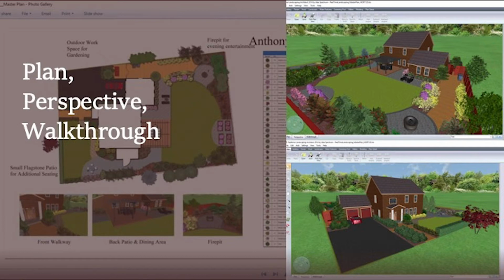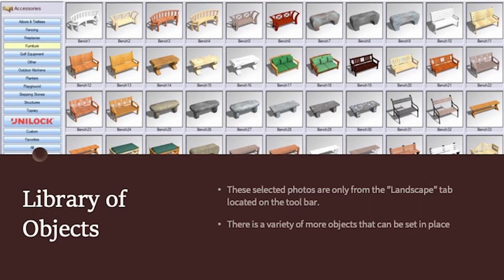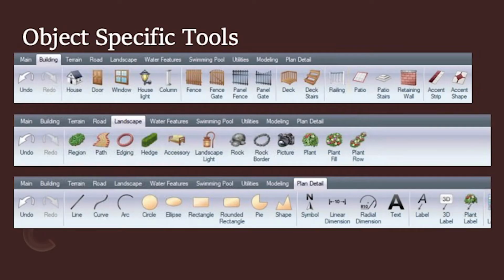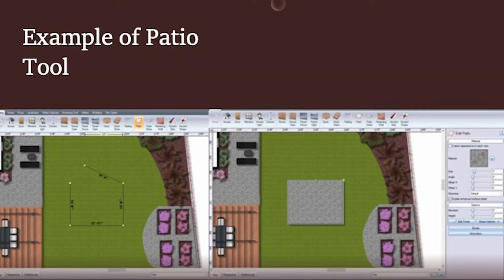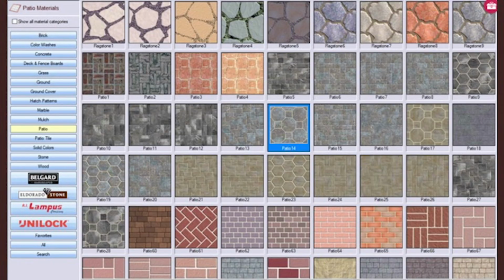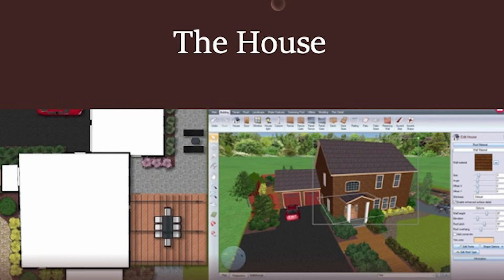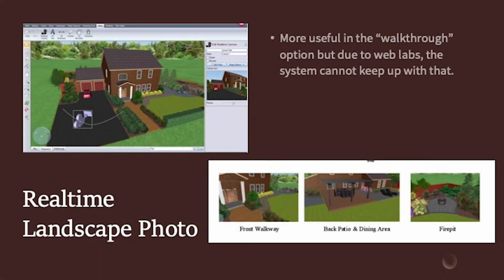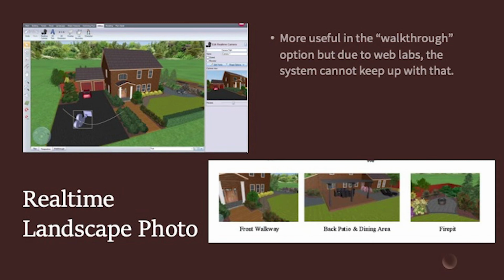Realtime Landscape Architect Page